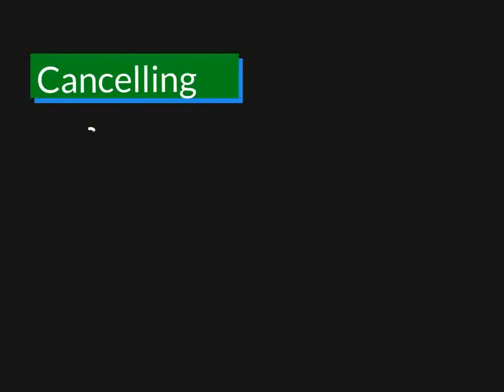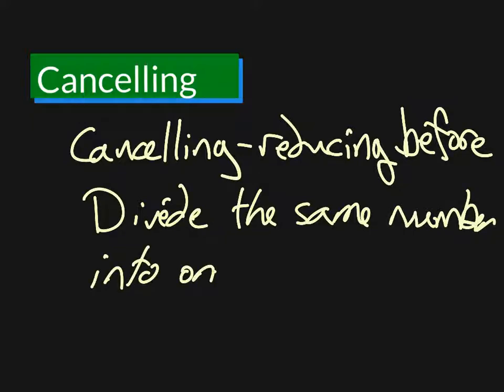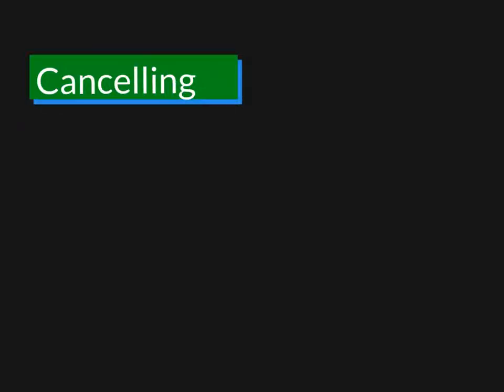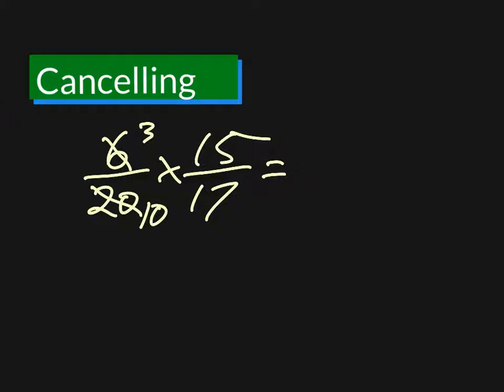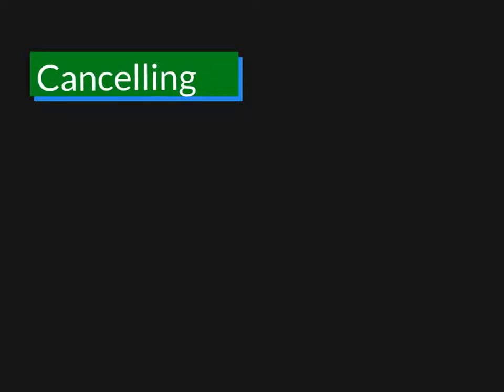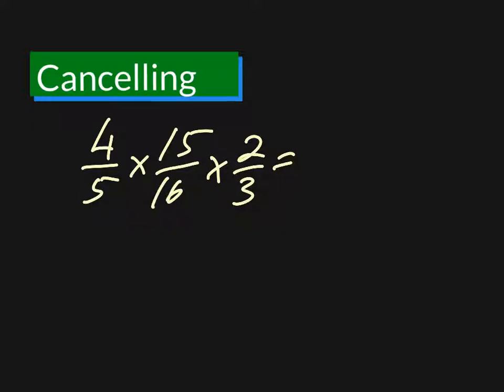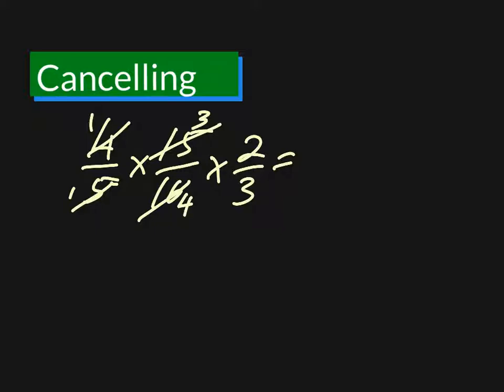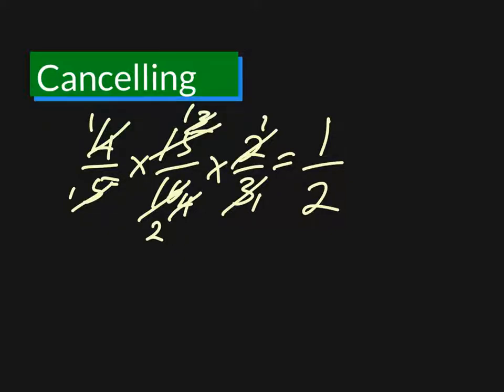Multiply with Cancelling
Multiply fractions with cancelling as part of an online trades MATH1208 course from NBCC.